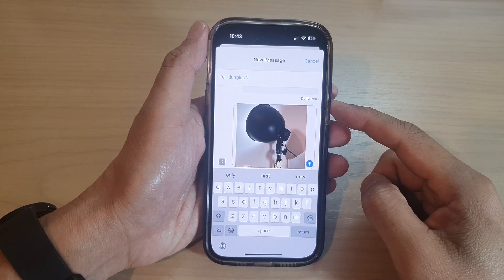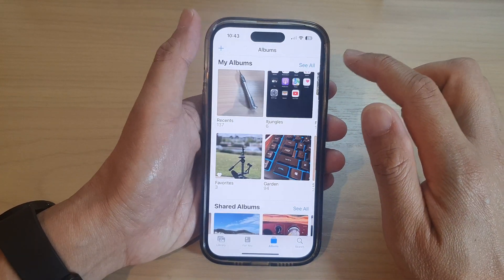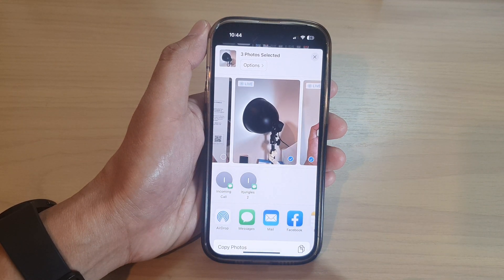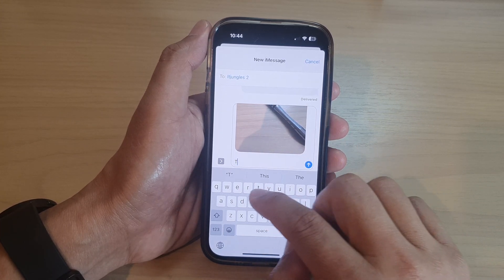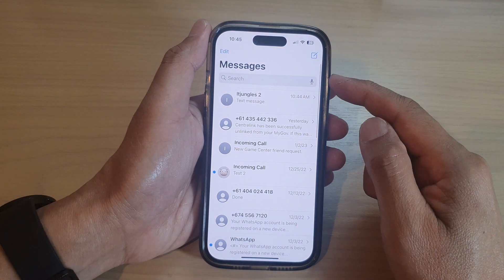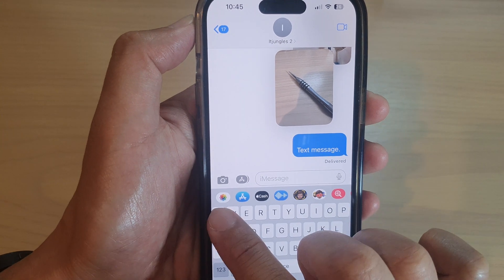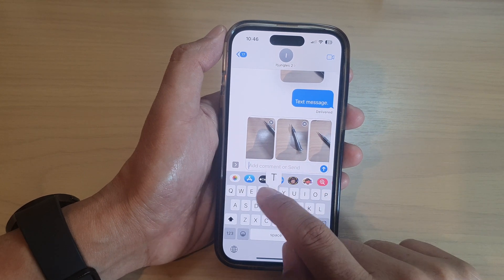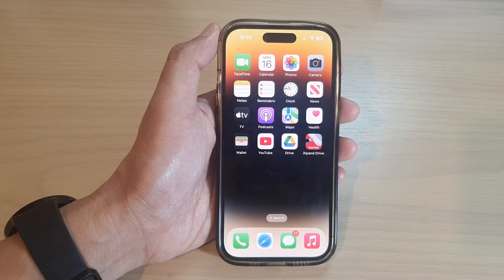iOS 16: How to Attach Photos To Text Messages on iPhone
Learn how you can attach photos to text messages on an iPhone running iOS 16.

There are 2 ways how you can attach pictures to text messages. The first method is to share the selected pictures from the Photos app, and the other method is to insert the photos attachment from Messages.

Either method is simple to use and depending on which app you have opened on the screen, you can choose the most convenient way to attach photos to Messages.